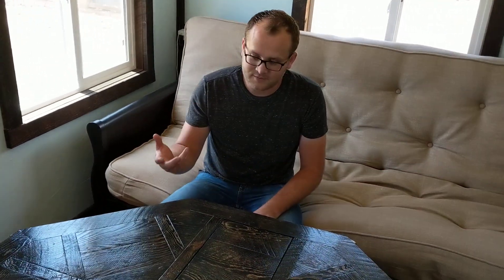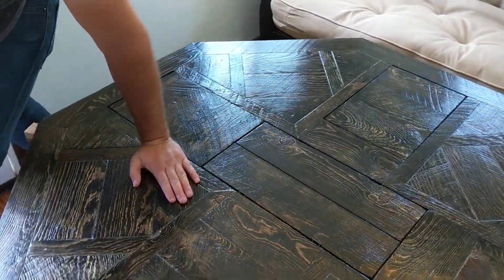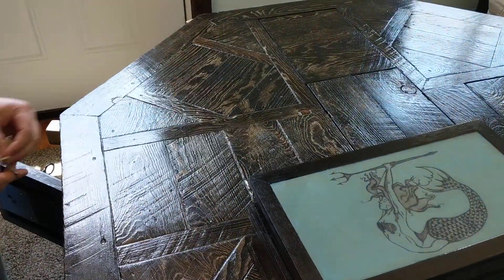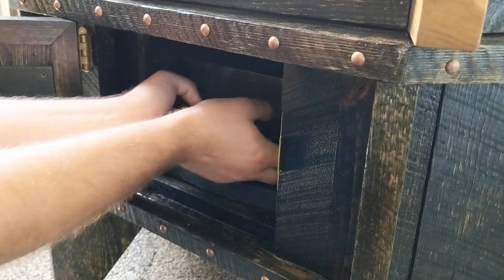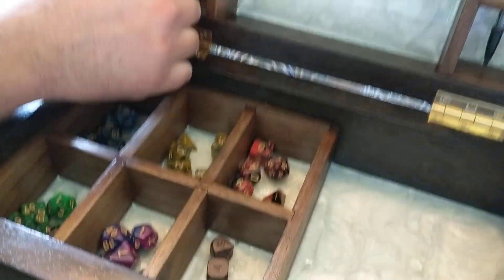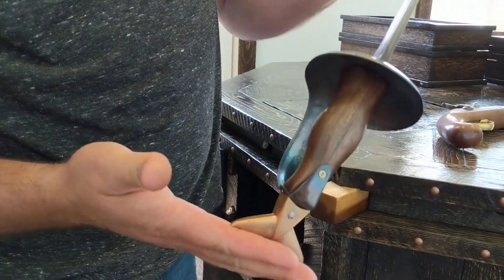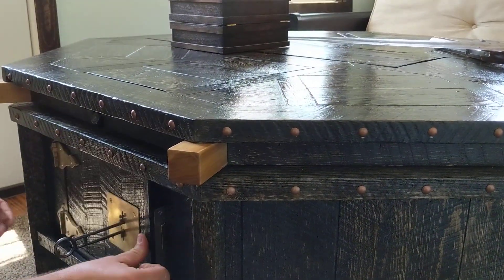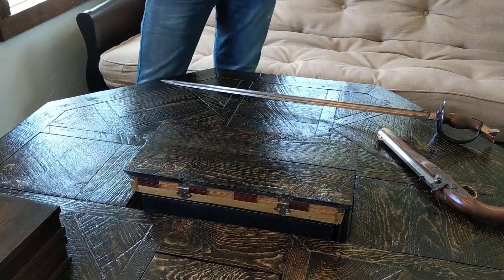Pirate Table - Table #9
Pirate coffee table with interactive features including RPG box, Dice tower, Cannon, chess board, black powder gun, sword, poker set, mermaid, treasure, battle boats, hidden compartments, and other cool stuff.